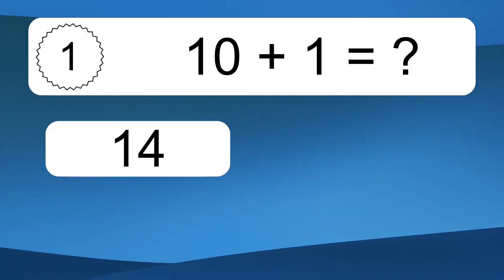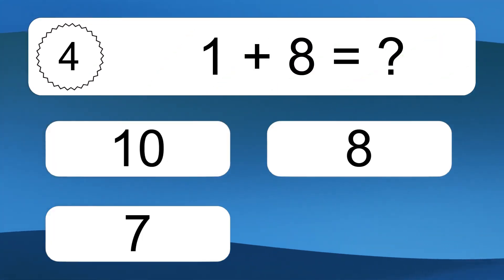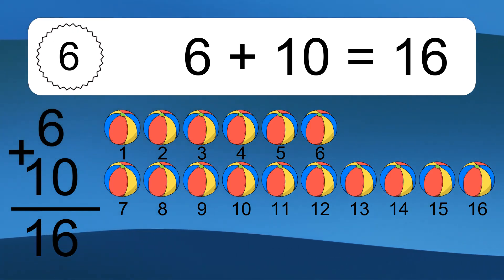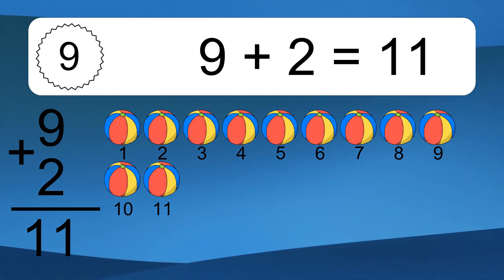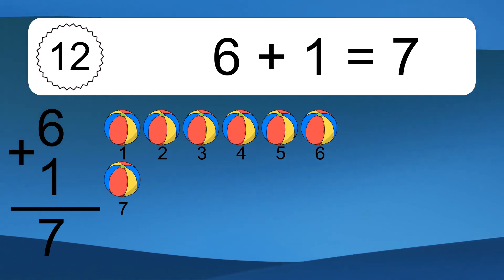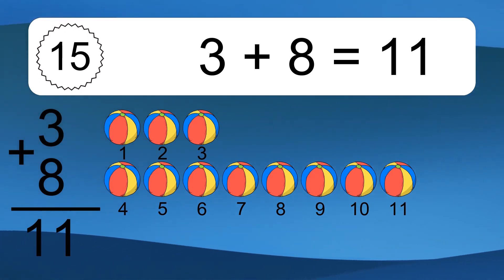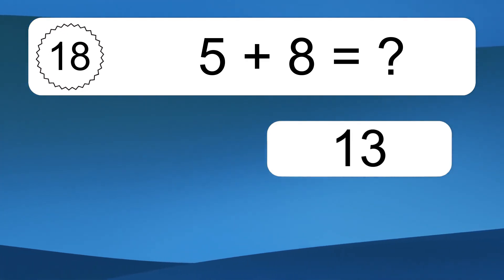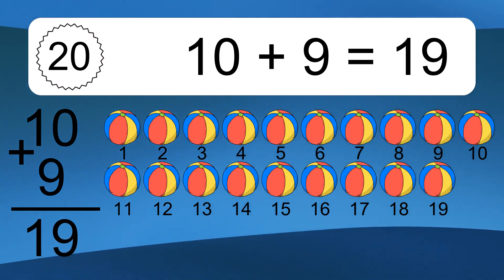20 Addition Quiz Exercises for Kids